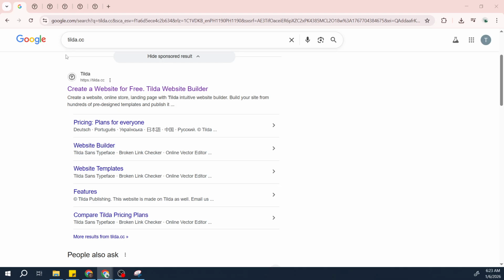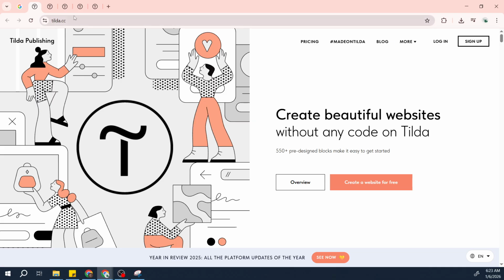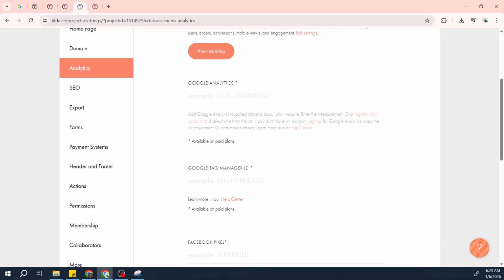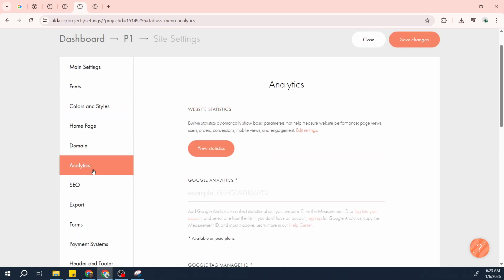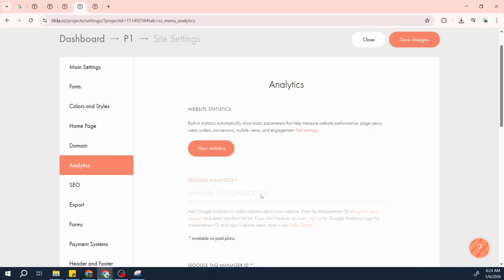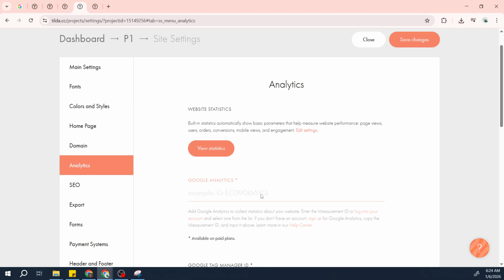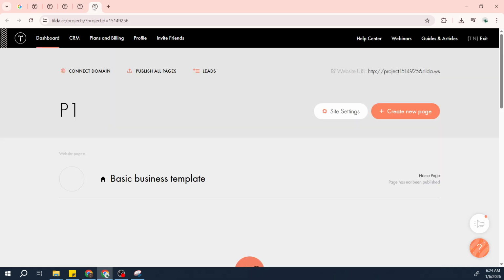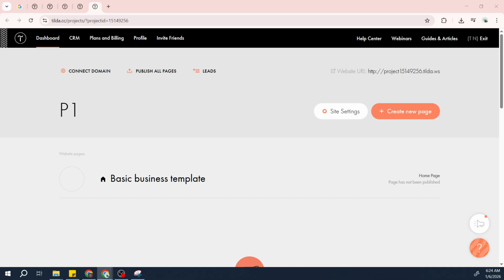How to Connect Google Analytics to Tilda [2026 Full Guide]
How to Connect Google Analytics to Tilda

This is a comprehensive guide on how to integrate Google Analytics with Tilda to streamline your website's data collection and performance monitoring. We examine the core concepts of property linking and the synchronization of tracking IDs to ensure your visitor behavior metrics are captured with absolute precision.

Focusing on the value of automation and data syncing, this integration enables the seamless flow of traffic insights directly from your landing pages to your analytics suite. We mention the importance of correctly mapping fields or authorizing permissions between the two platforms to maintain consistent reporting and accurate conversion data. By utilizing the dashboard and account settings to establish this connection, we ensure that your marketing decisions are backed by reliable, real-time information.

Technical Specs:
Software: Tilda & Google Analytics; Feature: Integrations & API.